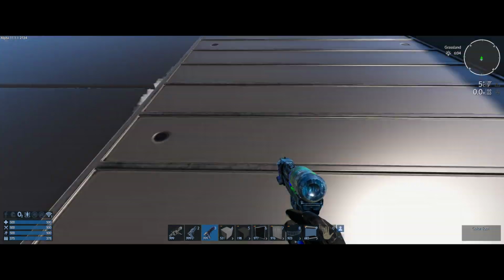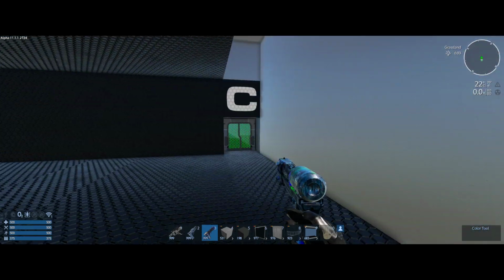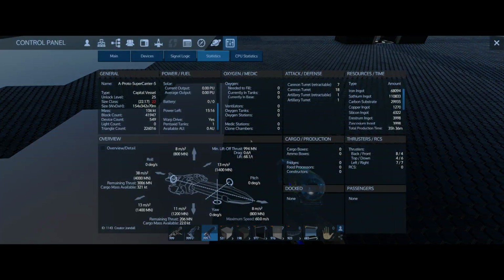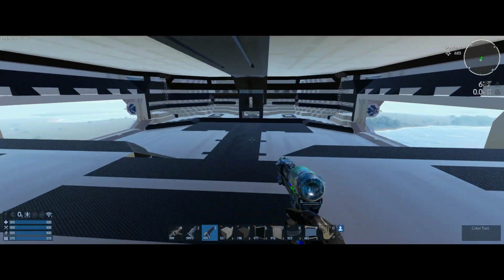Empyrion Galactic Survival - Space Carrier WIP Part 3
This video shows some work done to the carrier including much of the interior layout. I also talk about what is needed on my part to prepare areas of the ship for other authors as well as an alternative color palette.